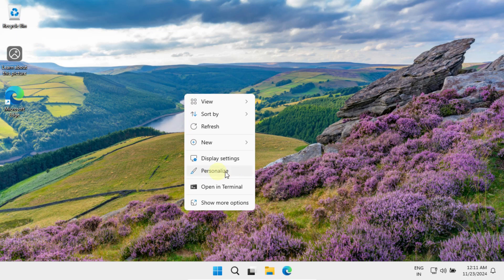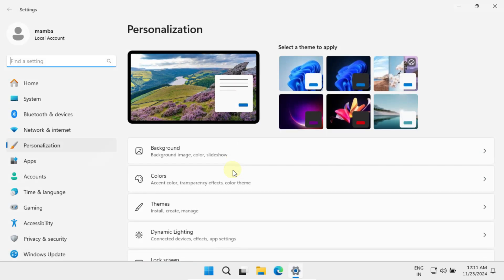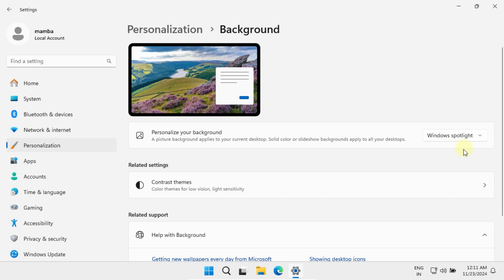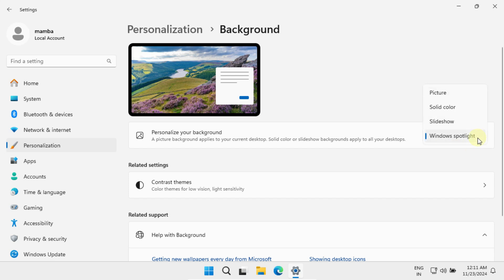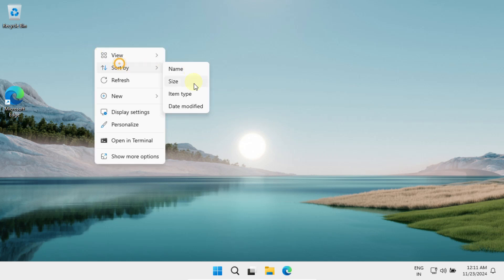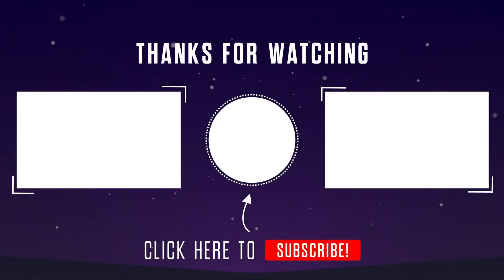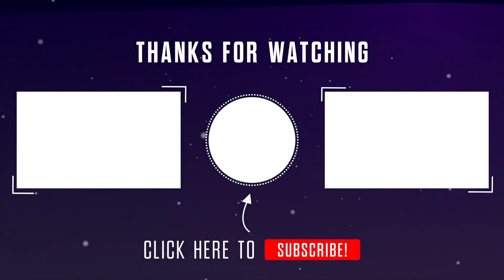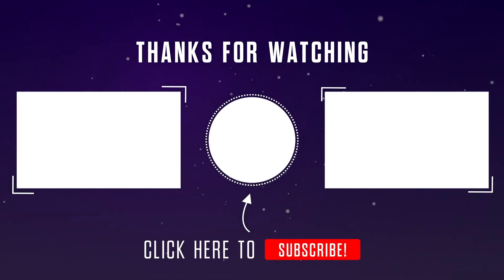How to permanently remove “Learn about this picture” icon on desktop | disable spotlight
How to permanently remove “Learn about this picture” icon
how to get rid of learn about this picture
Remove the "Learn About This Picture" Icon from the Windows
Remove 'Learn More About This Picture' Icon in Windows 10/11
remove learn about this picture reddit
windows learn about this picture reddit
how to remove learn about this picture windows 11 reddit
learn about this picture virus
How to Remove 'Learn More About This Picture' icon in Windows 11/10 desktop
How do I remove the icon of Learn About This picture?
What is the learn about this picture?
How do I remove a Microsoft picture?
How to find out where Windows Spotlight pictures are from?
Learn about this picture icon
How to remove Learn about this picture Windows 11
learn about this picture'' icon missing
Learn about this picture on desktop
Learn about this picture icon with a camera is on my desktop
How to remove "Learn about this picture" icon and automatic
How I can remove that ICON which appears on desktop
Windows spotlight desktop icon is missing
Learn About this Picture WHY DOES THIS EXIST
Add or Remove "Learn about this picture" Desktop icon
How to remove "Learn more about this picture" icon
Getting Rid of Learn about this picture icon on desktop
How to Remove "Learn About This Picture" Icon